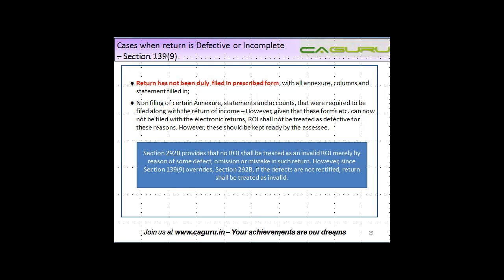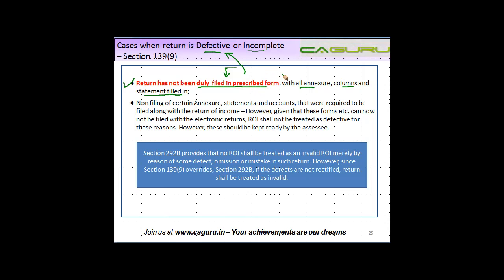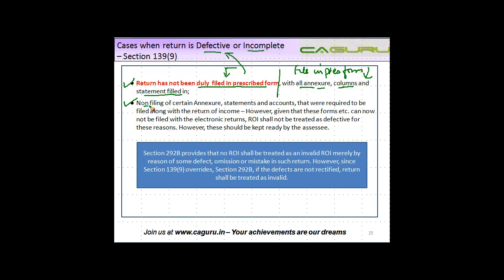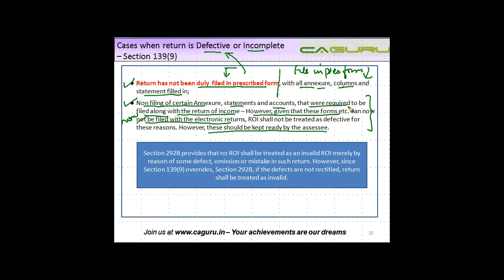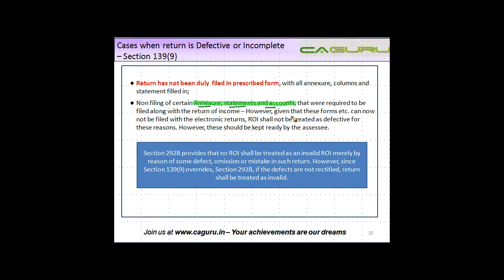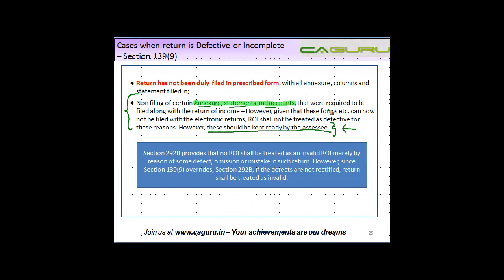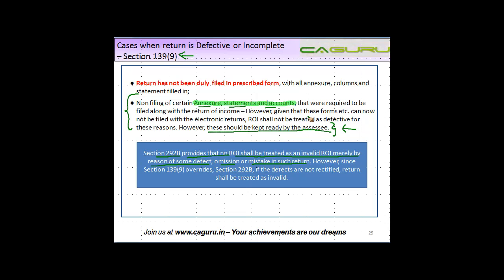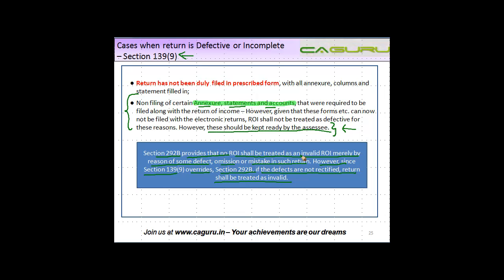Cases when return is Defective or Incomplete